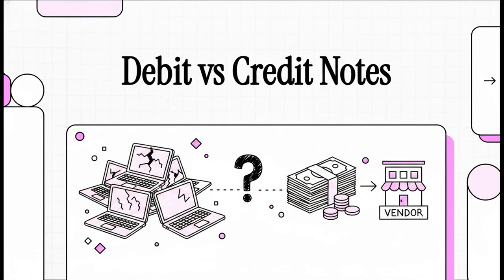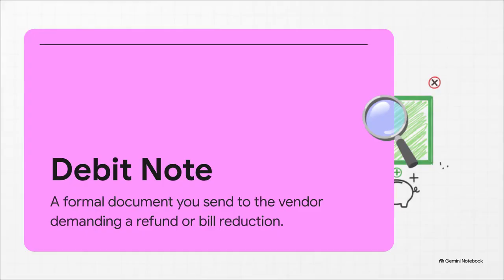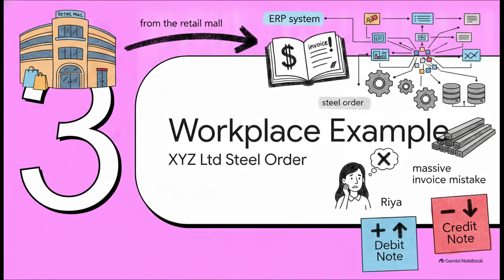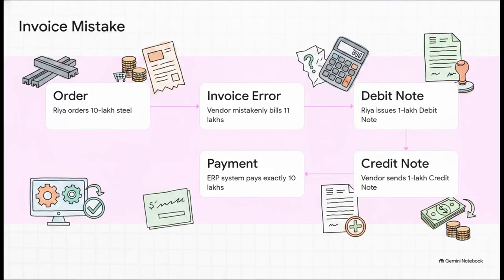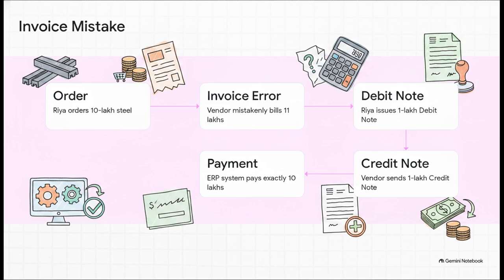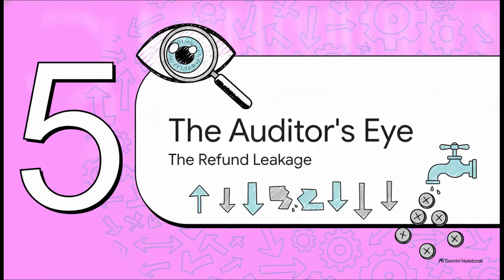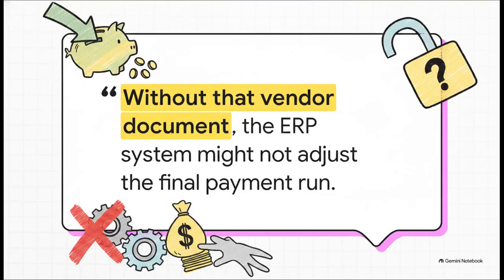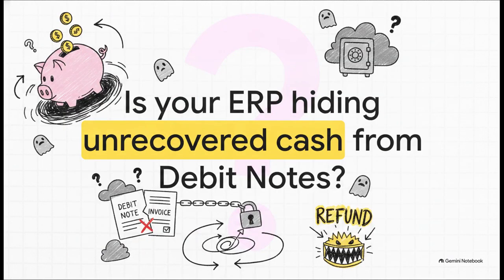Bulletproof P2P | Ep 25A: Debit vs Credit Notes | RVB Academy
Welcome to the Bulletproof P2P series by The Agile Auditor @ RVB Academy!

In Episode 25A, we reveal the ultimate mechanism for getting your company's money back! Discover why verbally returning defective goods to a vendor without the proper financial paperwork will still cost your company millions of rupees.

Here is what we cover in this 2-minute masterclass:

The Refund Trap: Learn the plain, jargon-free definitions of a Debit Note and a Credit Note.

The Retail Store Analogy: We use an everyday analogy of returning a shirt to perfectly explain how money is recovered in corporate accounting.

Who Issues What? (Confusion Buster): We clear up a massive beginner mistake! Understand exactly which document the buyer creates and which document the seller provides to legally lower an invoice.

The Auditor's Red Flag: Find out what "The Unmatched Debit Note" is, and how internal auditors catch lazy finance teams who accidentally abandon company cash during the returns process!

If you are a fresher in corporate finance, supply chain, or a junior auditor, this practical, concise guide is built exactly for you.